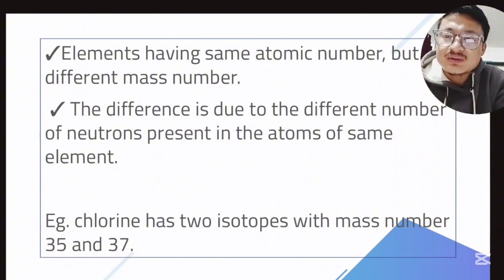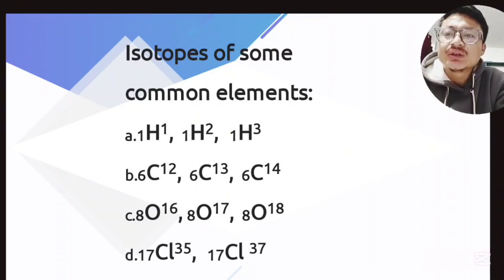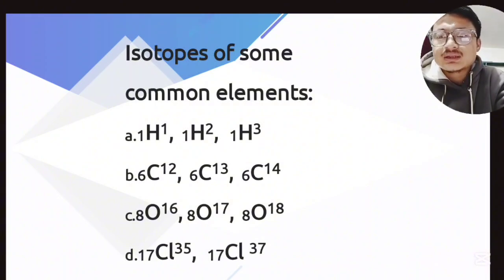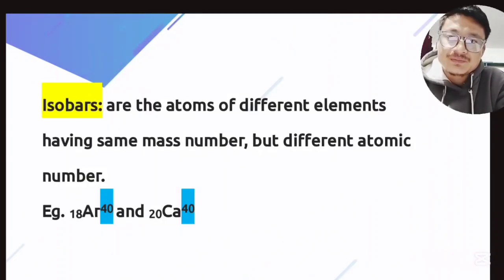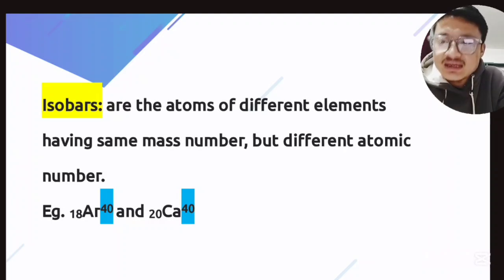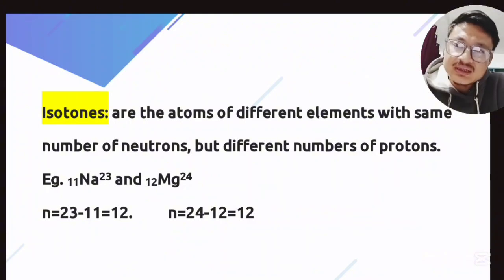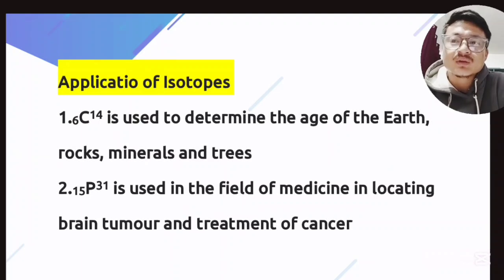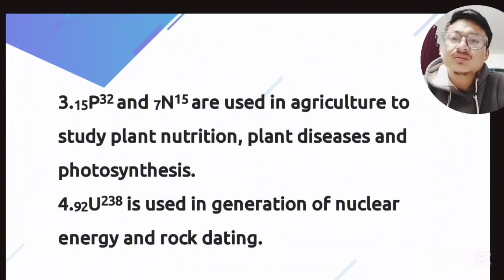Isotopes, Isobars and Isotones